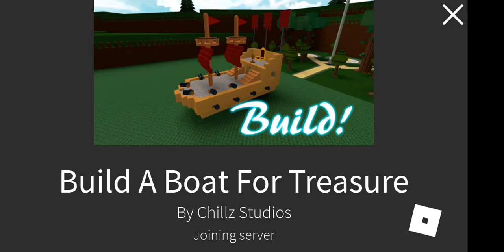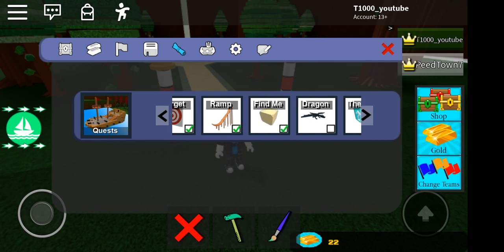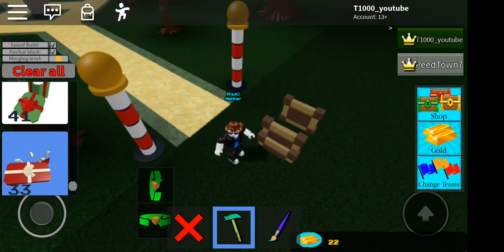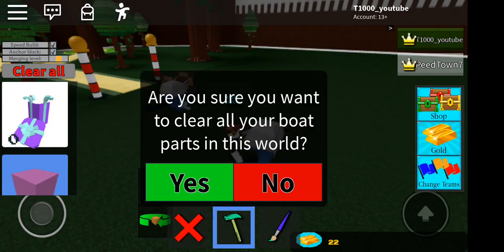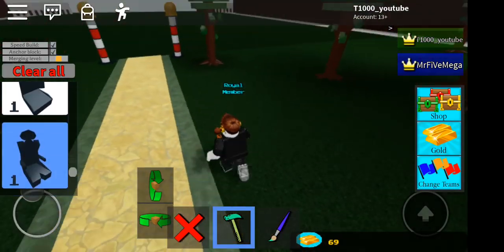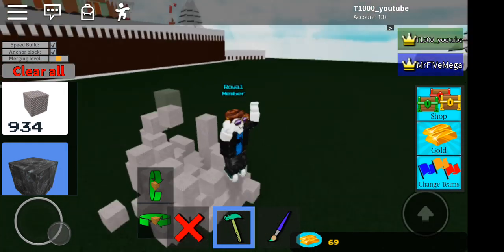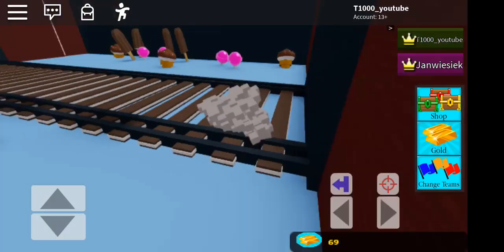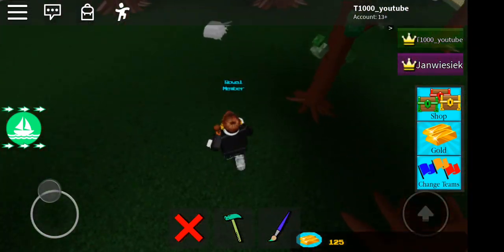The presents and THE BEST BLOCK EVER! Build a boat for treasure motor boats!